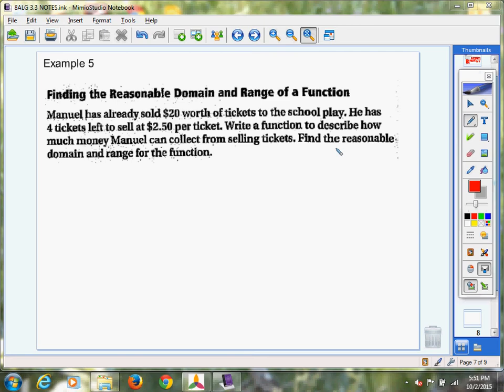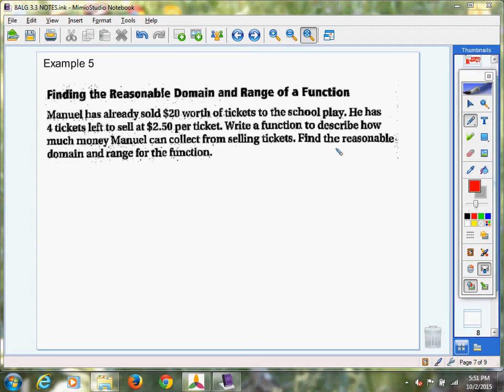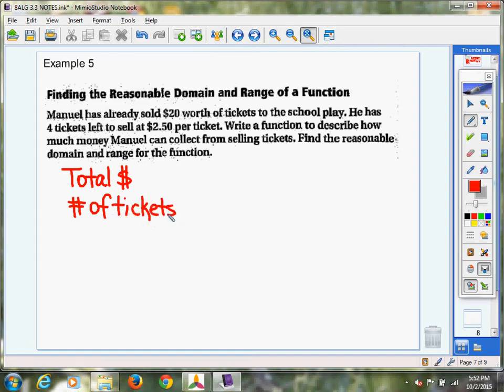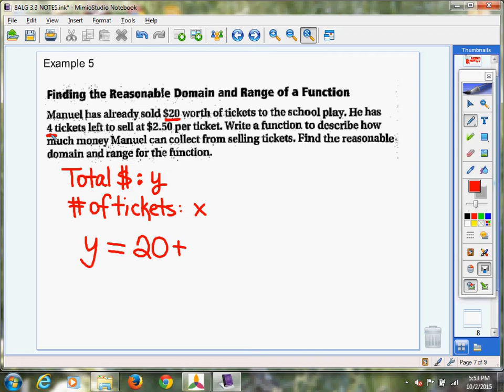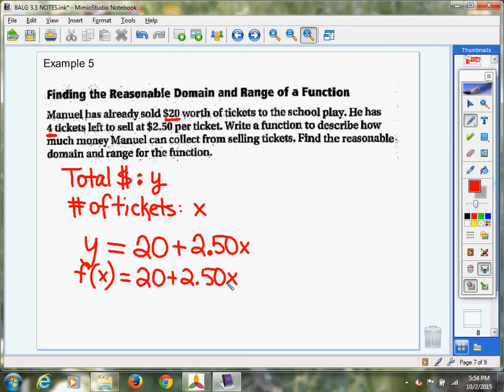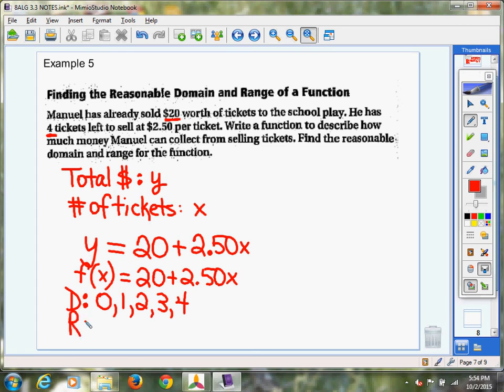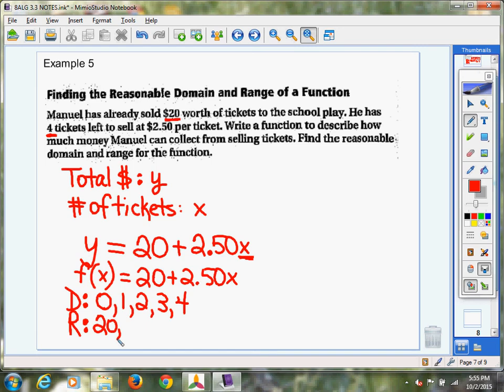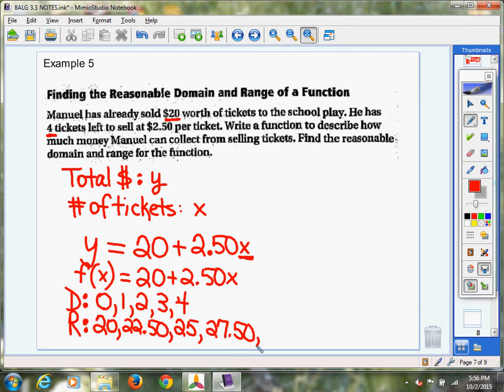3.3 Example 5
Identify the reasonable domain and range.